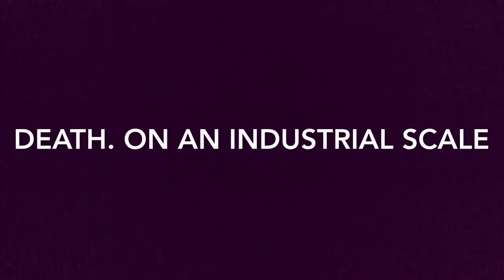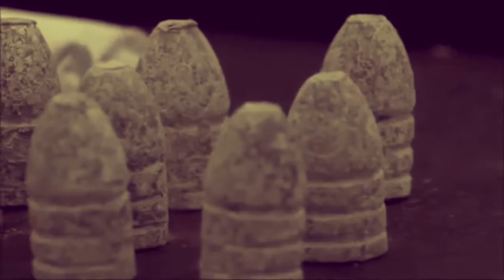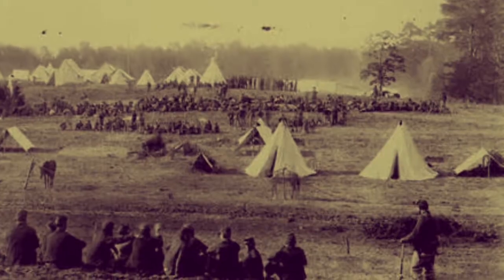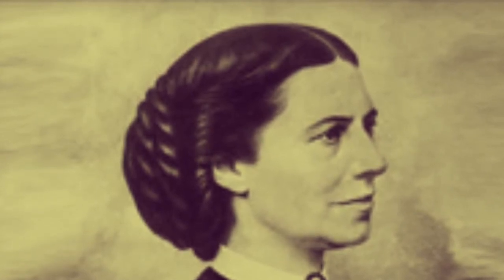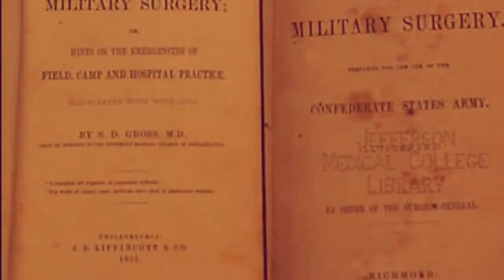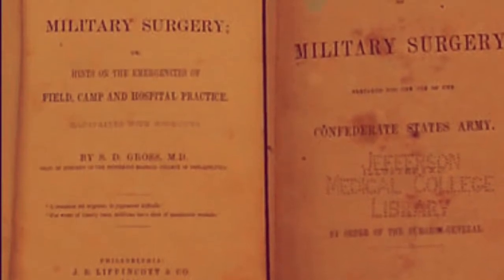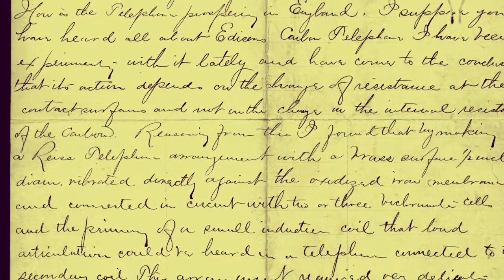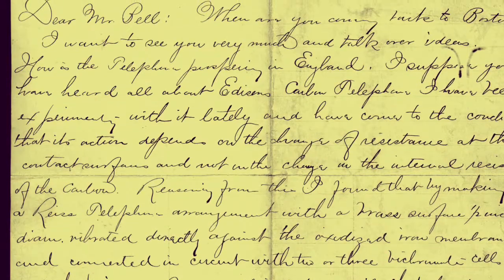Disease Control | The Civil War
MLA Bibliography:
"America: The Story Of Us" Daniel J. Webb. History Channel. 2010
John D. Billings.

Harding, Jane G. . "Medicine In Civil." Civil War. The National Civil War Mueseum, June & july 2012. Web. 17 Apr. 2017.

Faust, Drew G. 2001. The Civil War soldier and the art of dying. The Journal of Southern History 67(1): 3-38.

"The Impact of Disease on the Civil War." Yale National Initiative 2nd ser. 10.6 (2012): 96-196. Web. 20 Apr. 2017.

Reilly, Robert F. “Medical and Surgical Care during the American Civil War, 1861–1865.” Proceedings (Baylor University. Medical Center) 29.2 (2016): 138–142.